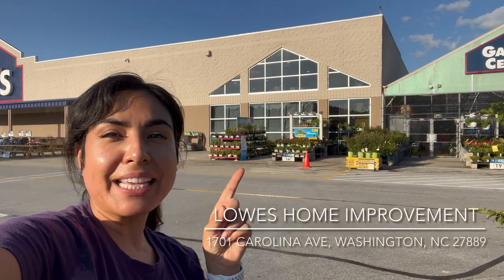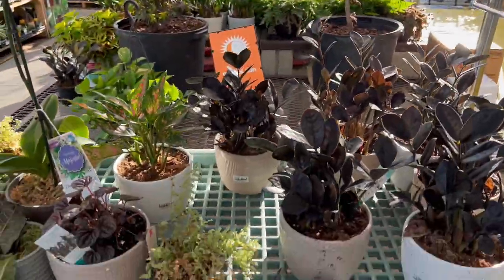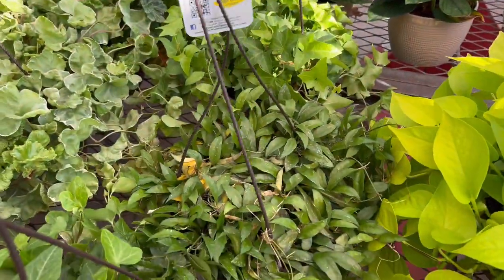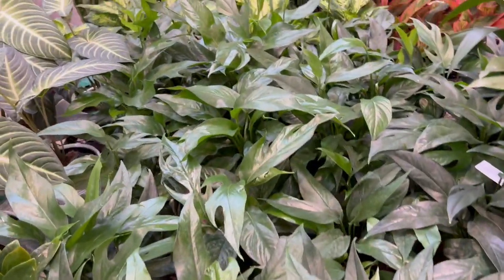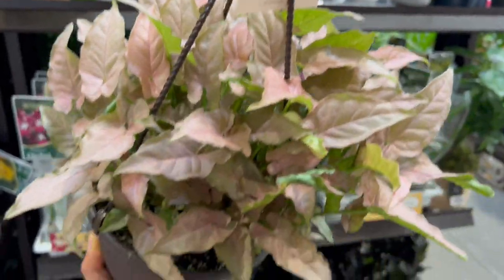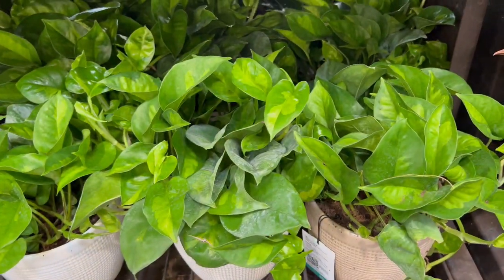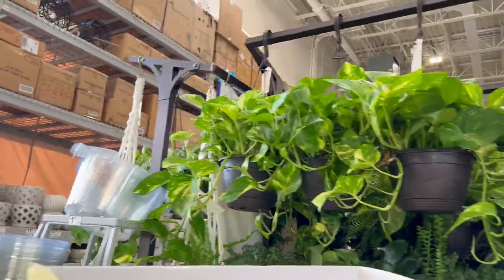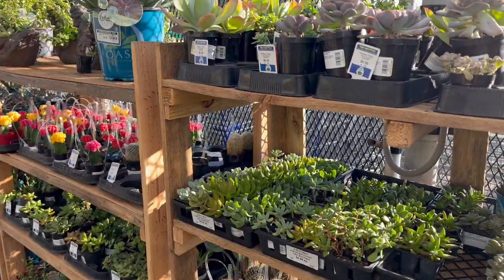RARE HOYAS ALERT!!! HOUSEPLANT TOUR!!! BIG BOX STORE!!! & More!!!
Hey Plants friend, Lowes is restocking their house plant area and costa farms its bringing new amazing plants!!!  Hope you enjoy this video!

Thanks!! 💚💚💚

Soundtrack by Quincas Moreira - Veracruz

Some products that i am using daily and I love:

*** 50 Pcs White Nylon Self-Adhesive Twist Locks Holder Cable Tie Clips

***Moisture Meter:

***Propagation Wall:

***Neem Oil:

***Fish Emul Fertilizer:

***VELCRO Ties Plant Support:

***YELLOW STICKY TRAPS:

***PLANT T-SHIRT

***MY IKEA Cabinet Growing Lights:

***AC DualFans Quiet:

***Doors Cabinet Plastic Weather Strips: